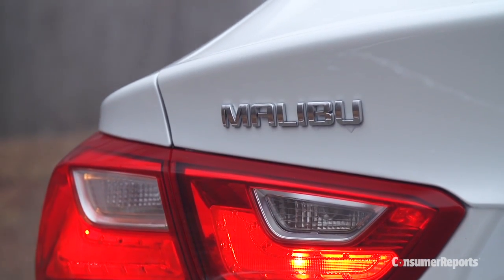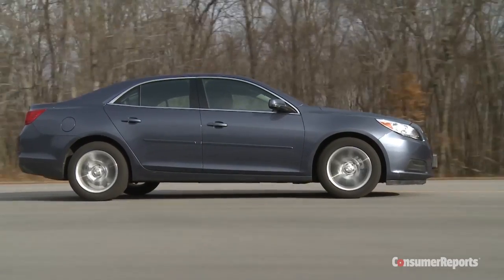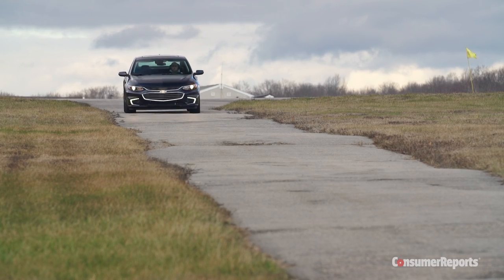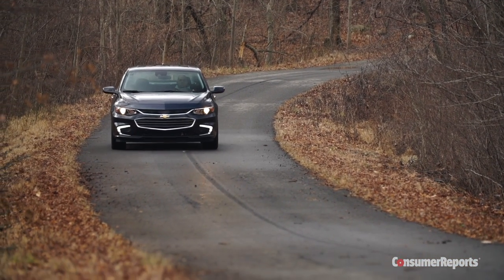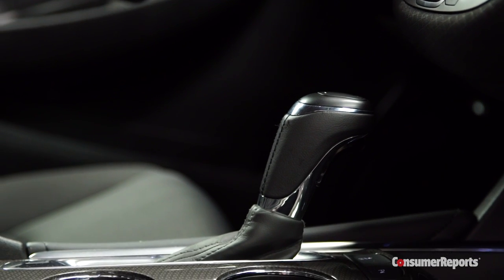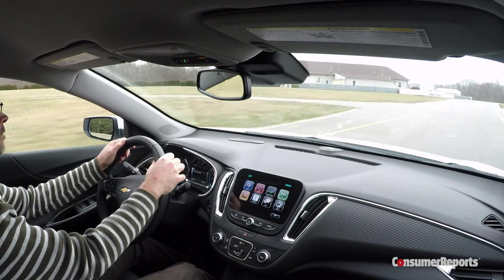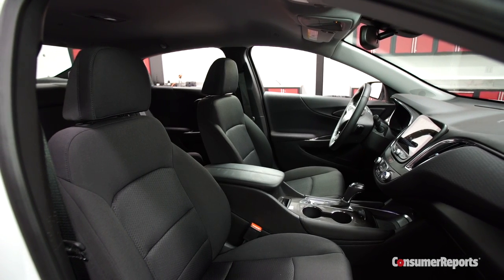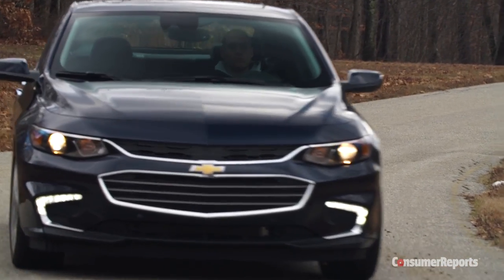2016 Chevrolet Malibu Quick Drive | Consumer Reports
Chevrolet takes a big step forward in 2016 with the redesigned Malibu. This family sedan offers sweeping new looks, a quiet cabin and a composed ride. But does it break new ground?